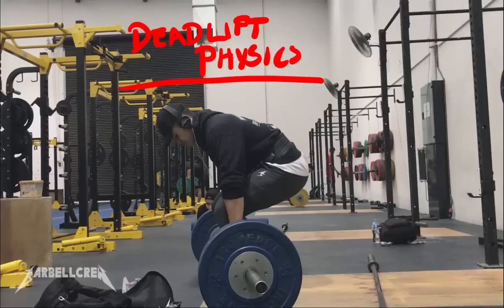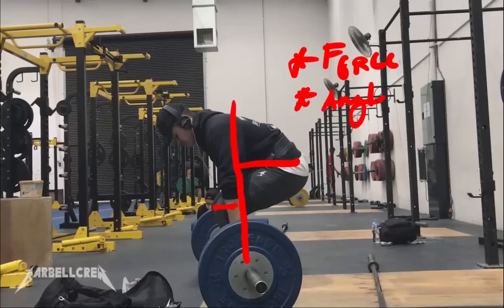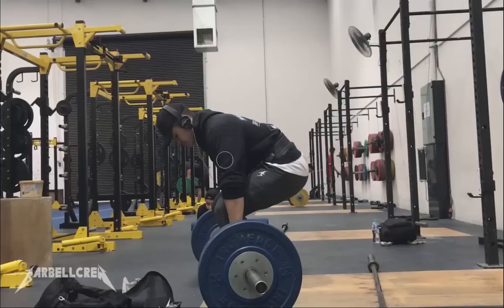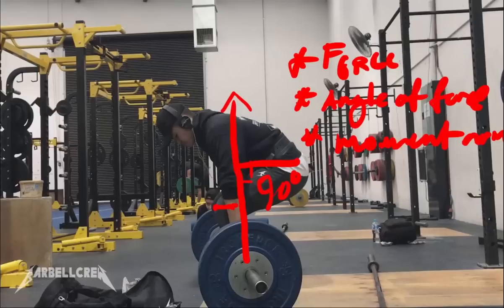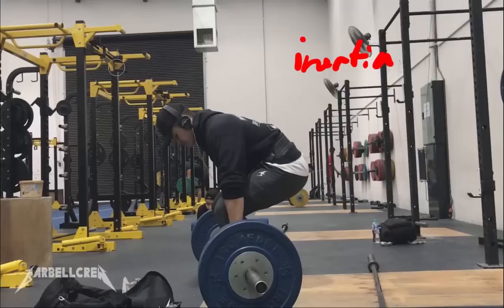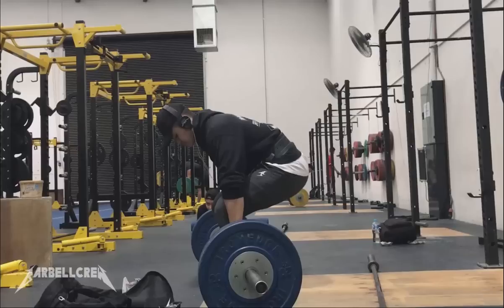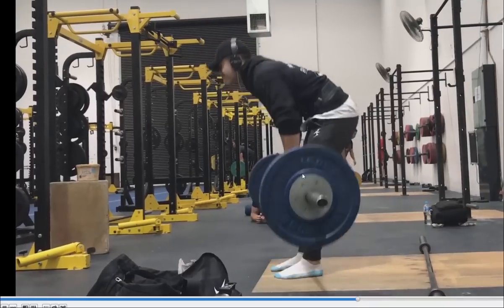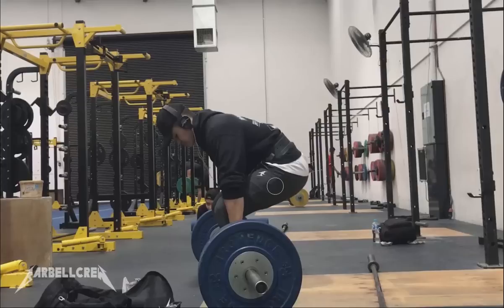How to put 10kg on your DEADLIFT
Quick video I made for you guys. If this gets enough interest I'll go more in depth.
➢Join myself and Barbell Crew Original on the road to 330kg.
➢Limited edition street wear/gym wear discount "kbooey1"

SHIRTS SHIP FREE WORLDWIDE

➢Retailers: in2fitness Noble Park  and OBSIDIAN STRENGTH Deer Park
➢Shipping is free Australia wide.

Stats:
BW: 82.5kg
AGE: 22 Y/O
Height: 6ft
FEDERATION: IPF